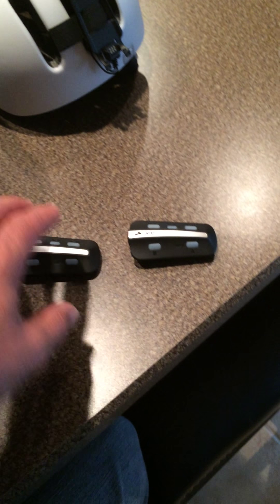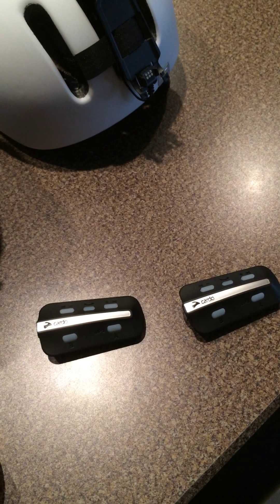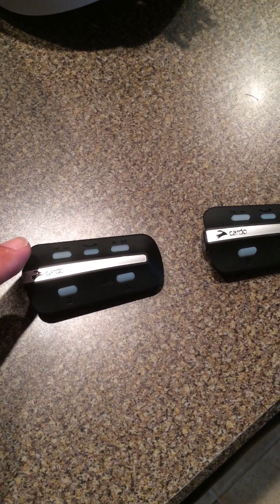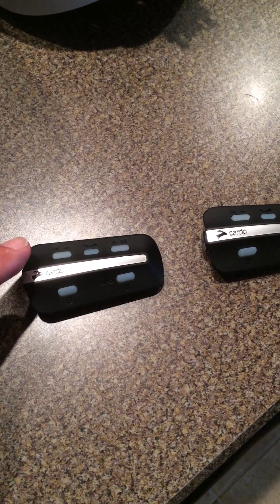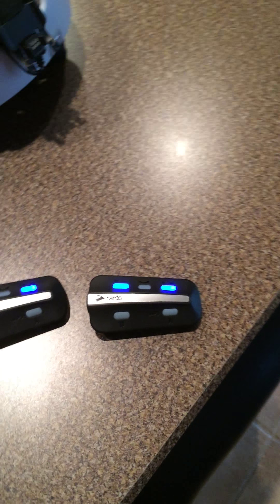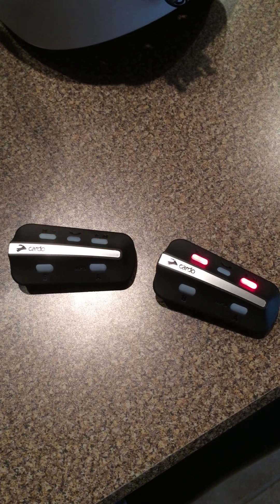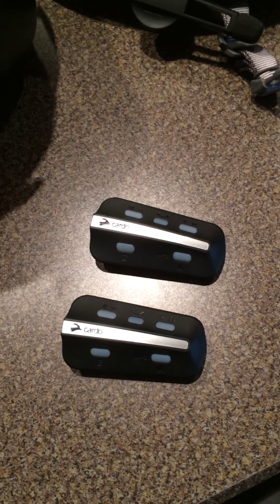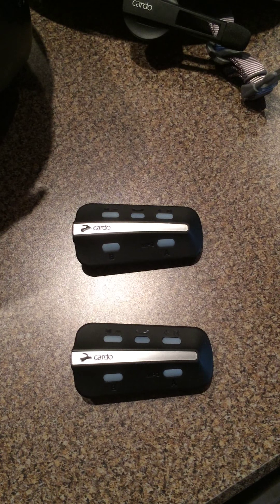Cardo BK 1 Reset and Pair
A little perplexing…  I would appreciate other users sharing their experience.